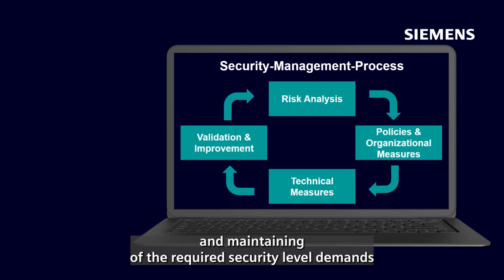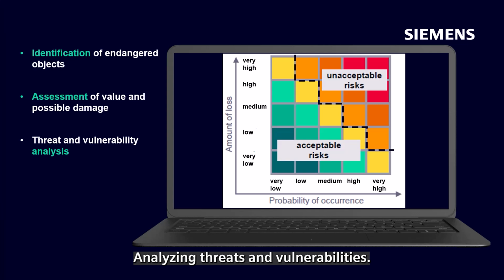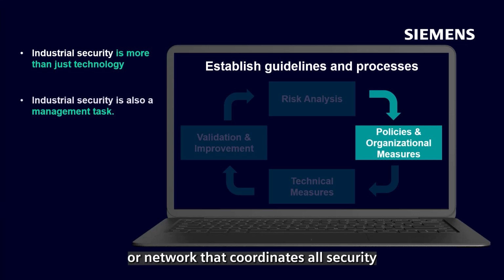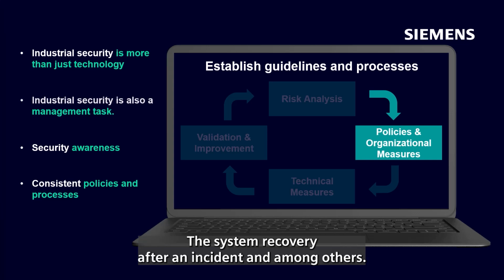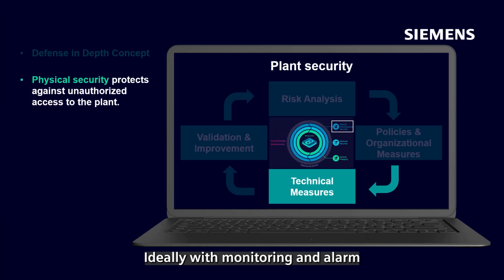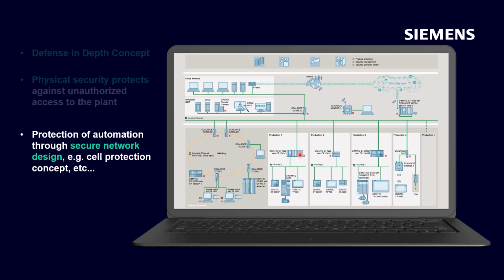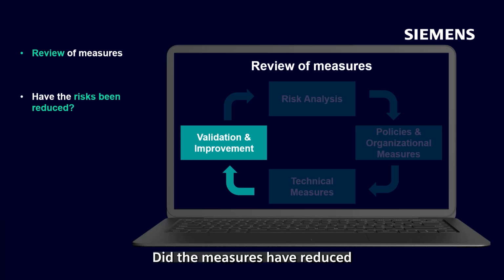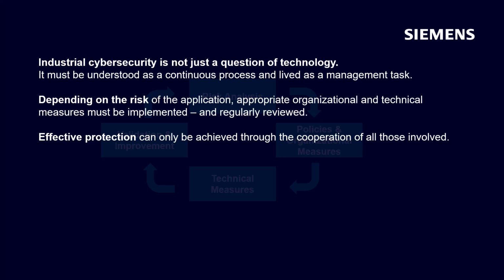Cybersecurity for Industry: Security-Management-Process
Risk-based approach to a secure machine with Security Management Process according to IEC 62443 and ISO 27001

This video outlines the implementation of robust cybersecurity measures for machines. We cover the steps of risk analysis, including asset identification, threat and vulnerability assessment, and impact evaluation on confidentiality, integrity, and availability.

Furthermore, organizational policies and technical measures for risk mitigation, such as access controls and physical security, are presented. Finally, the importance of security audits to verify the effectiveness of these measures is emphasized.